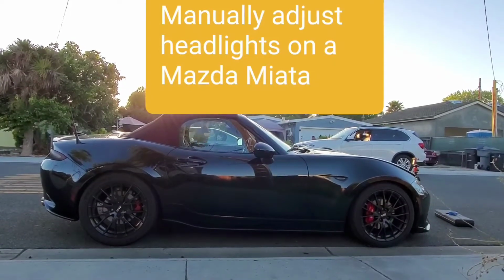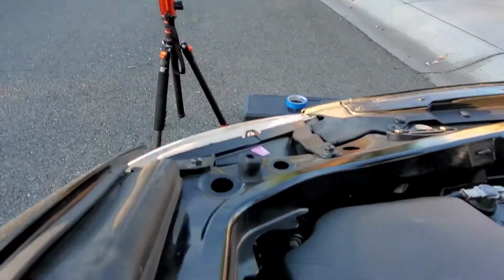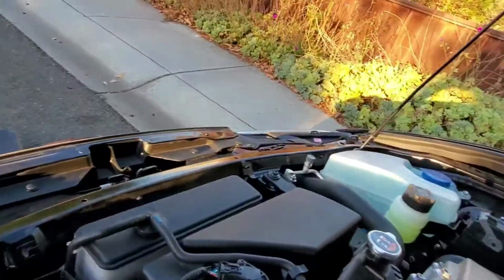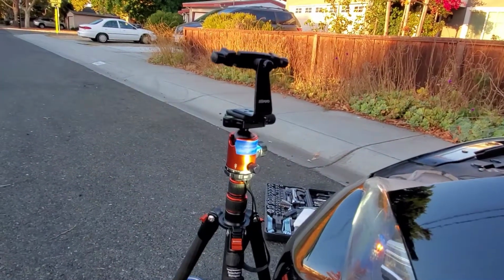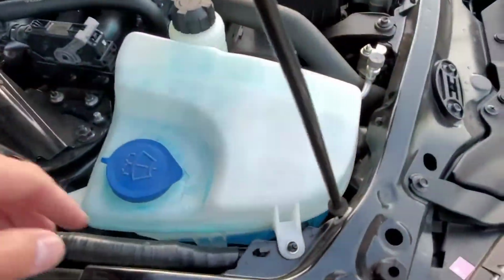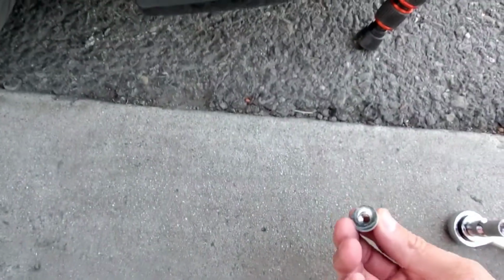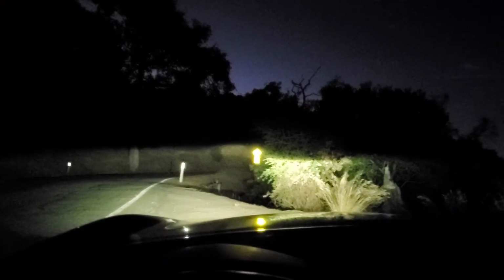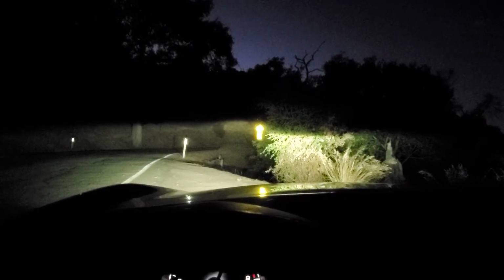Manually adjust headlights on a Mazda Miata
"Ready for a thrilling driving experience? In this video, we'll be discussing the iconic Mazda Miata roadster and its features, performance, and driving experience. Whether you're a car enthusiast, interested in sports cars, or simply a fan of the Mazda brand, this video is for you. Join us as we explore the world of car culture and help you get behind the wheel of a Miata.

let me know how i can make the content better.  thank you for your time and help.